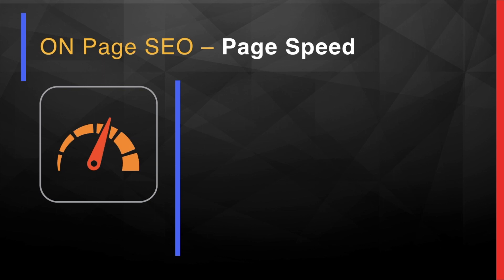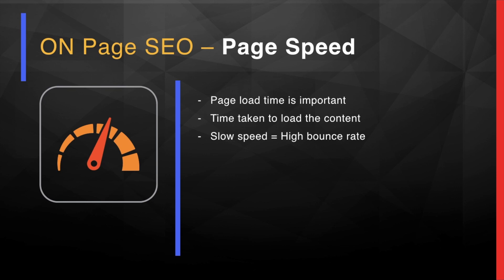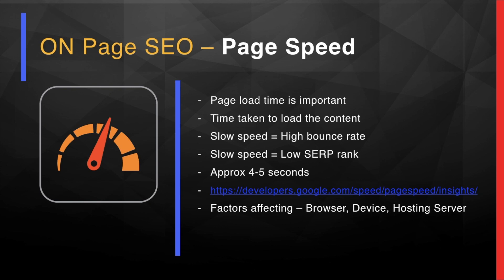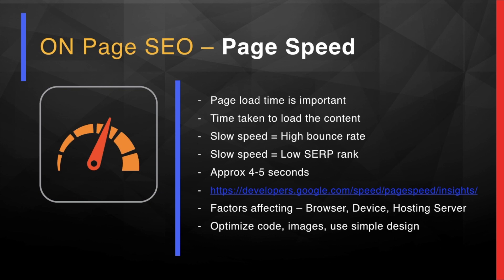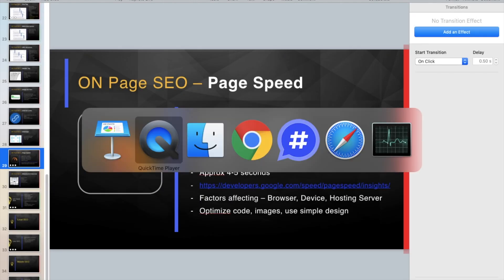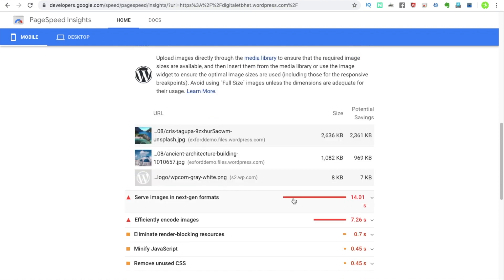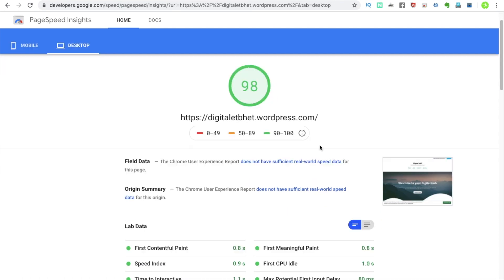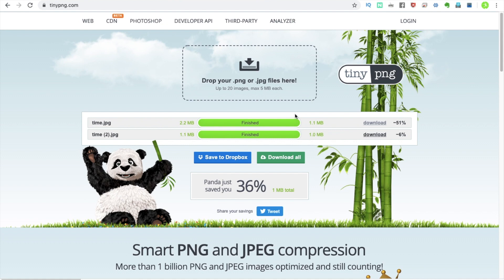2 15 On Page SEO PageSpeed iMovie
*डिजिटल मार्केटिंग शिका ! मराठीतून ! पुर्णपणे मोफत !!*

नमस्कार,

- तुम्हाला डिजिटल मार्केटिंग करून आपला बिझनेस वाढवायचा आहे ?
- तुम्हाला डिजिटल मार्केटिंग या सर्वाधिक मागणी असलेल्या क्षेत्रात करिअर करायचे आहे ?
- तुम्हाला स्वतःचा डिजिटल मार्केटिंग व्यवसाय सुरू करायचा आहे

मित्रांनो, वरीलपैकी कोणत्याही प्रश्नाचे उत्तर हो असेल तर *"Digital Marketing MasterClass"* हा मोफत मराठी ऑनलाईन कोर्स तुमच्यासाठी आहे.

डिजिटल मार्केटिंग मास्टरक्लास हा ऑनलाईन कोर्स *"नेटभेट ईलर्निंग सोल्युशन्स"* या मराठीतील सर्वात मोठ्या डिजिटल प्रशिक्षण देणाऱ्या संस्थेतर्फे मराठी बांधवांसाठी मोफत उपलब्ध करून देण्यात आला आहे.

*या ऑनलाईन कोर्समध्ये काय शिकायला मिळेल* -

Module 1 - डिजिटल मार्केटिंगची ओळख , करिअर आणि उद्योग संधी
Module 2 - वेबसाईट, ब्लॉग आणि SEO
Module 3 - डिजिटल मार्केटिंग चा गाभा - कंटेंट मार्केटिंग
Module 4 - ईमेल मार्केटिंग
Module 5 - सोशल मीडिया मार्केटिंग - भाग 1
Module 6 - सोशल मीडिया मार्केटिंग - भाग 2
Module 7 - डिजिटल जाहिराती
Module 8 - व्हिडीओ मार्केटिंग
Module 9 - वेबसाईट आणि सोशल मीडियावर ट्राफिक आणणे
Module 10 - डिजिटल मार्केटिंगची रणनीती ( Strategy)
Module 11 - डिजिटल मार्केटिंग बिझनेस आणि करिअरची सुरुवात
Module 12 - ऑनलाईन पैसे कमावण्याचे विविध मार्ग

*कोर्सचे स्वरूप* -

१. Digital Marketing Masterclass हा कोर्स ऑनलाईन व्हिडीओ स्वरूपात आहे
२. केवळ नेटभेटच्या अँड्रॉइड अँपवरच हा कोर्स मोफत शिकता येईल.
४. कोर्समध्ये एकूण १२ मोड्युल्स आहेत
५. कोर्सचा कालावधी ६० दिवसांचा आहे. या कालावधीत कोर्स कधीही आणि कितीही वेळा पाहता येईल.

अधिक माहितीसाठी आम्हाला 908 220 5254 या क्रमांकावर संपर्क करा. थेट व्हॉट्सअ‍ॅप वर संपर्क करण्यासाठी येथे क्लिक करा

कोर्स मध्ये रजिस्टर केल्यानंतर, आपोआप तुमच्या अकाउंट मध्ये "MY COURSES" या पानावर दिसू लागेल.

*खालील पैकी कोणत्याही प्रकारे तुम्ही कोर्स अ‍ॅक्सेस करु शकता* -

आपल्या कंप्युटर वरुन courses येथे क्लिक करुन लॉग-इन करा
here येथे क्लिक करुन आमचे अँड्रॉईड अ‍ॅप डाउनलोड करु शकता
टीप -

👉 आपण नेटभेट मध्ये प्रथमच अकाउंट बनवत असाल तर SIGN UP हा पर्याय वापरा,

👉 आणि जर आपले आधीपासून नेटभेट अकाउंट असेल तर LOGIN हा पर्याय वापरा.

👉 पासवर्ड आठवत नसल्यास Forgot Password हा पर्याय वापरा.

धन्यवाद,

टीम नेटभेट
नेटभेट ई-लर्निंग सोल्युशन्स
मातृभाषेतून शिकूया, प्रगती करुया !